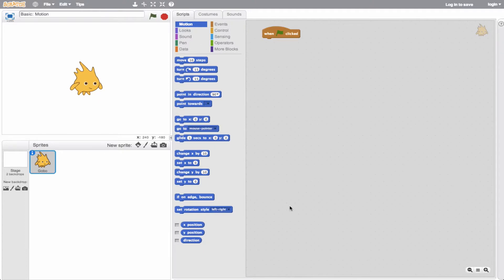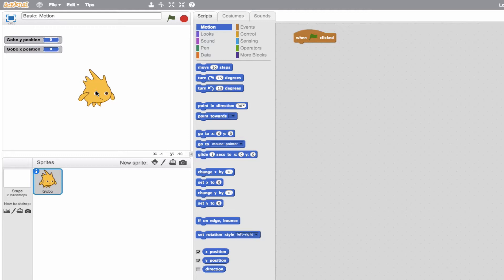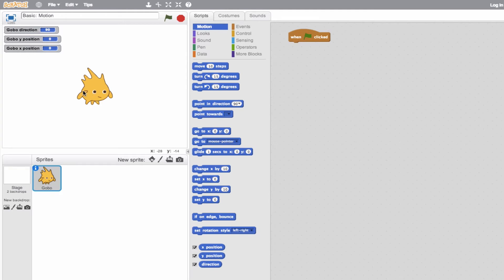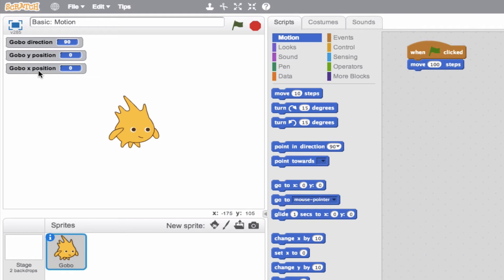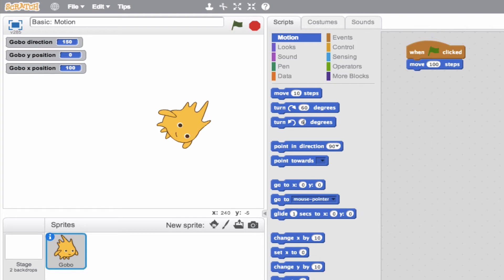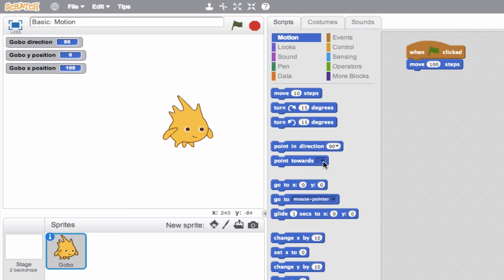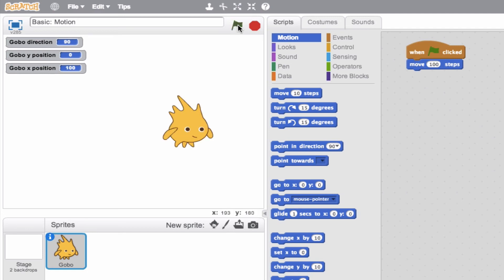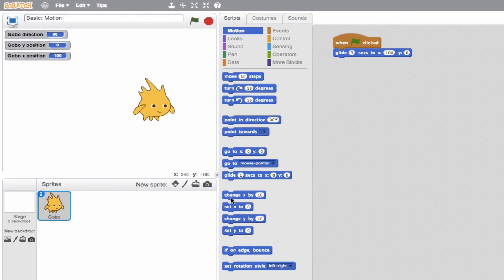Motion: Part 1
An introduction to Motion in Scratch.